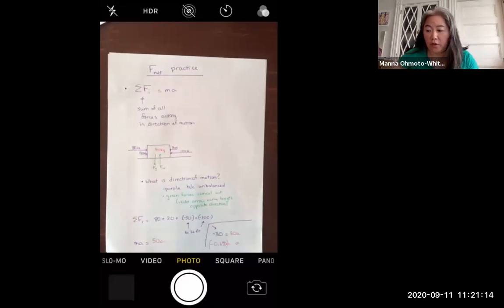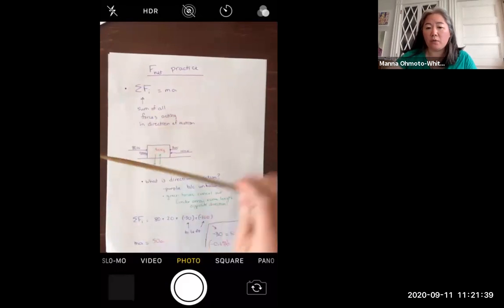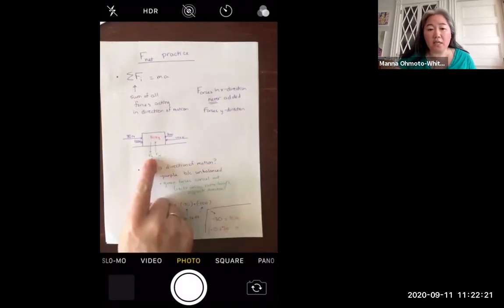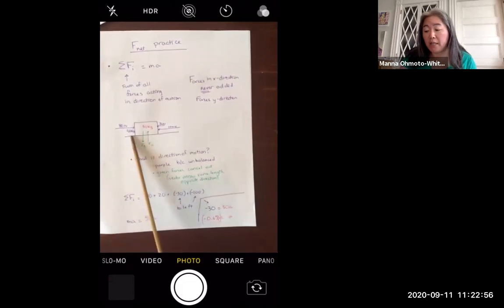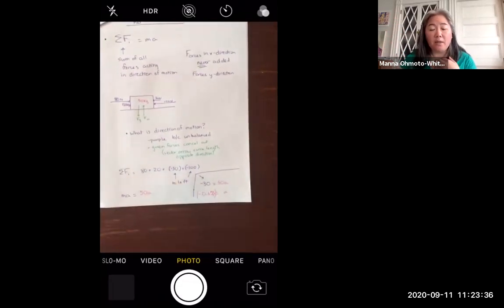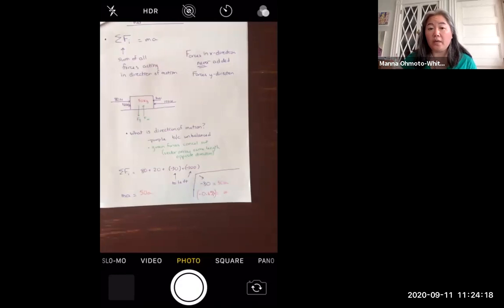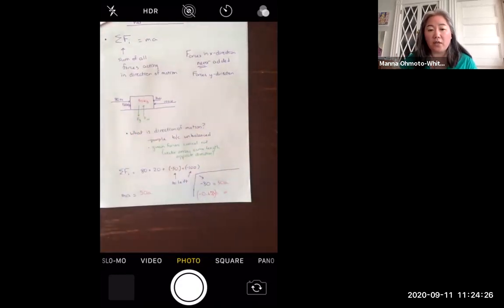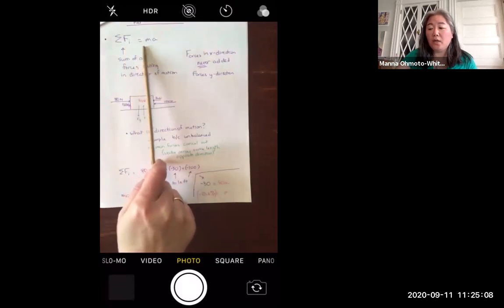Free body diagrams II